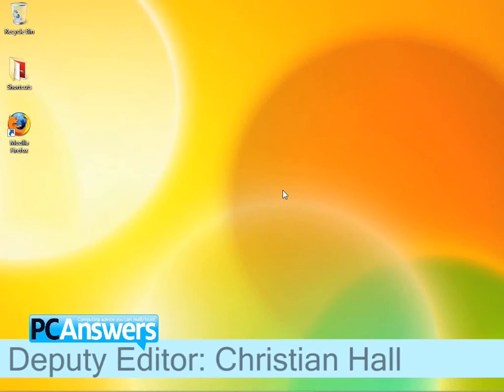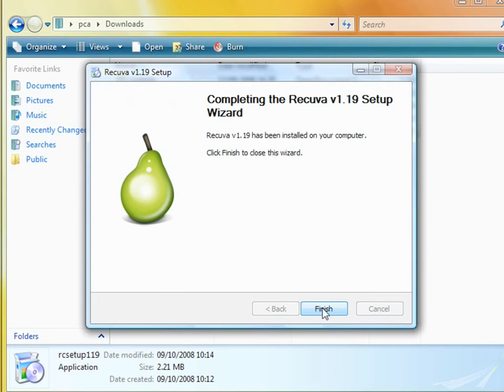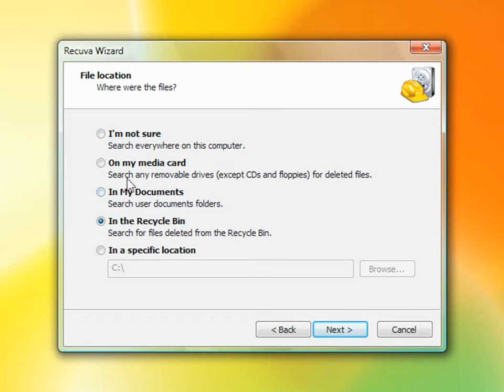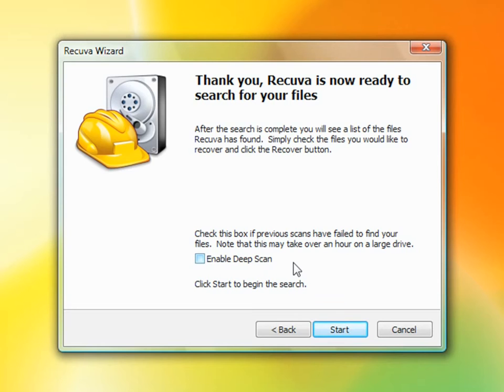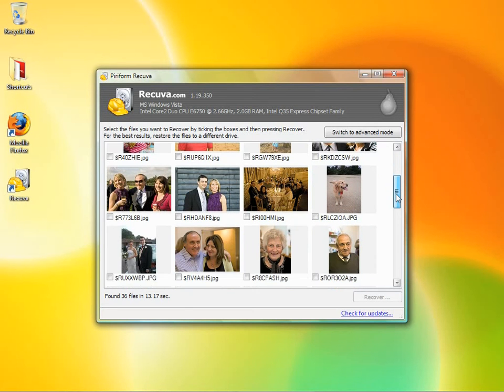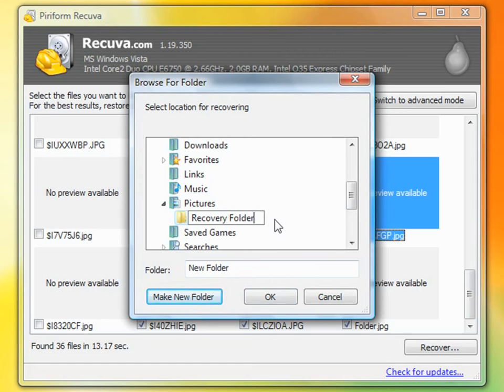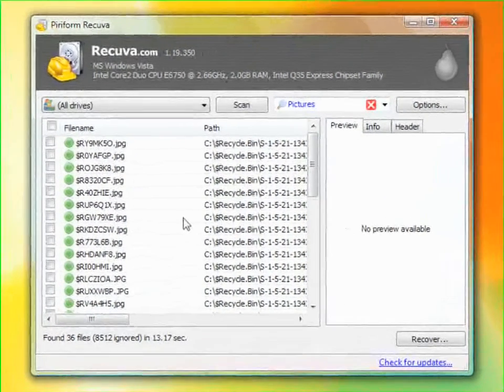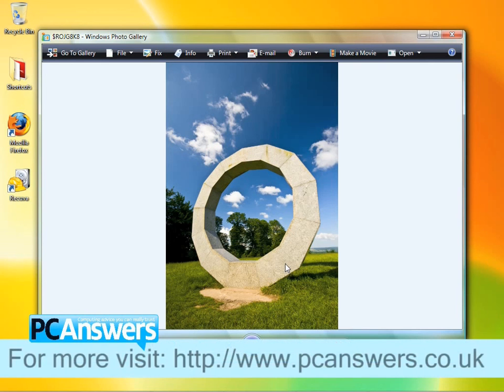Quickly revive deleted files with the free Recuva tool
Christian Hall shows you how to bring back files that you'd lost forever using Recuva.